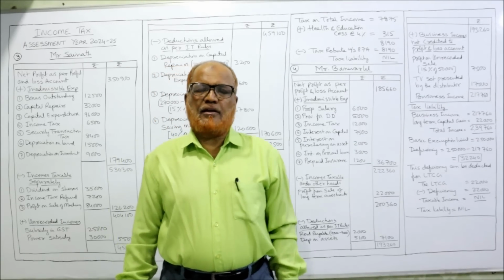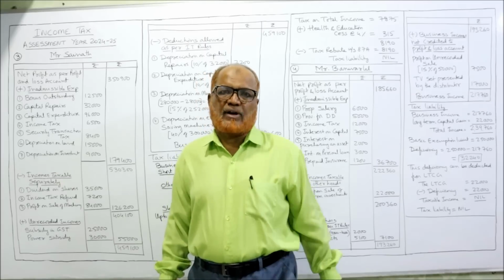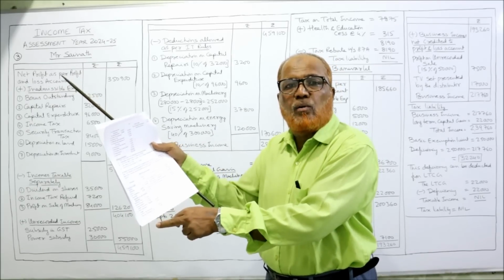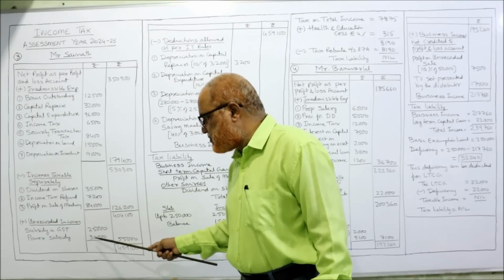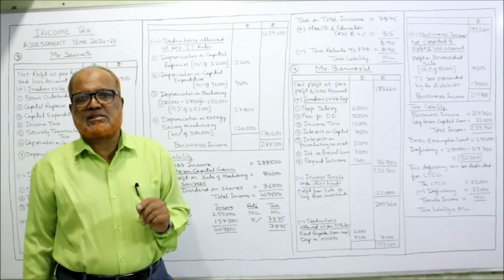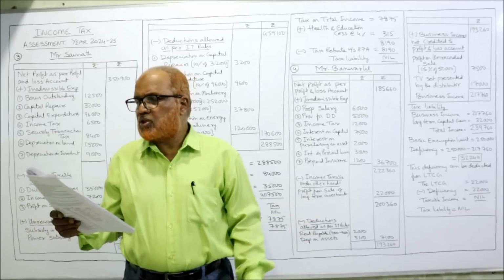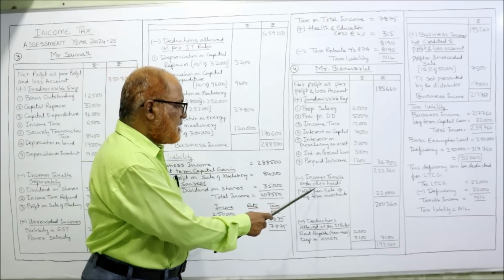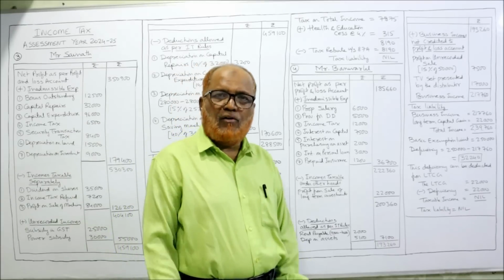Income Tax I AY 2024-25 I Profits and Gains of Business or Profession I Problems I Part 2 I Hasham I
income tax
income tax assessment year 2024-25
Profits and Gains of Business and Profession
PGBP Theory Explained
PGBP Problems

I have explained in detail the Provisions of Profits and Gains of Business and Profession.   Provisions under Income Tax Act 1961 regarding the computation of Income from Business and Profession explained.   Watch the video till the end to get a complete command on the subject of income tax.